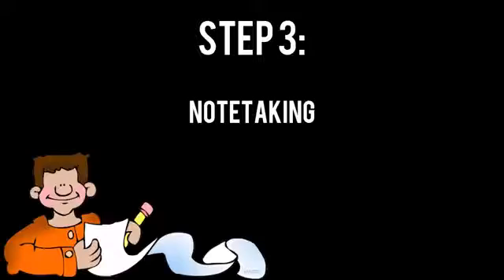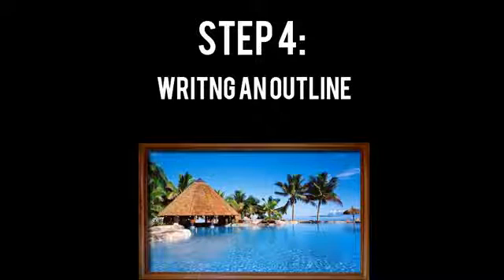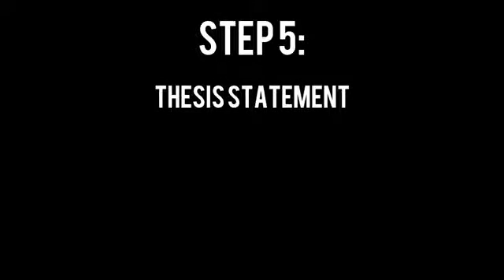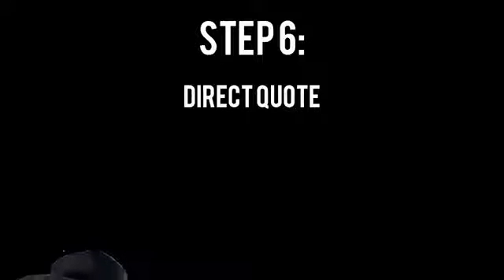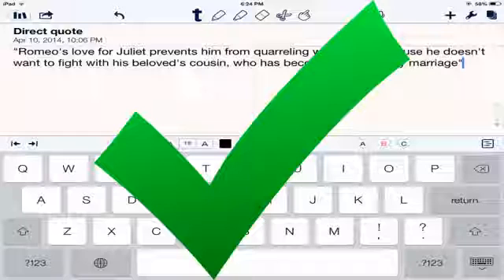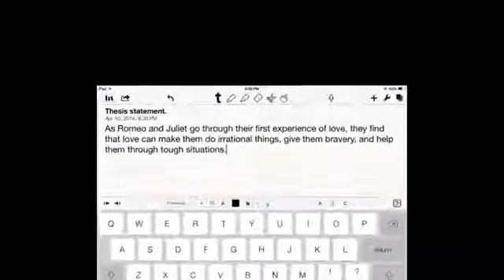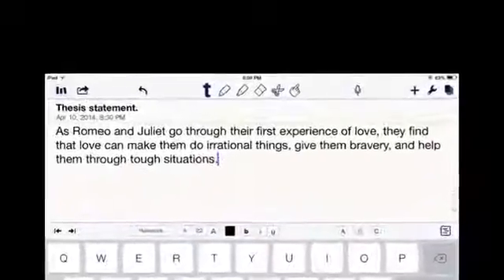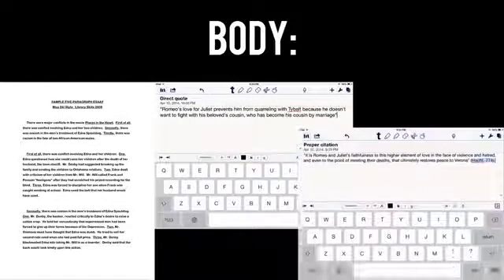چۆن توێژینەوە دەنوسیت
how prepare research
chirpa.hd